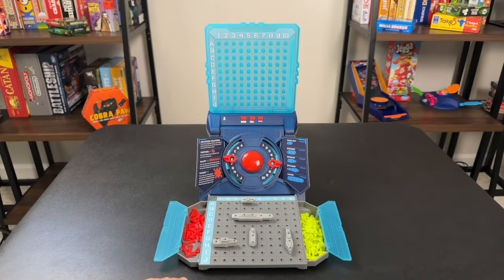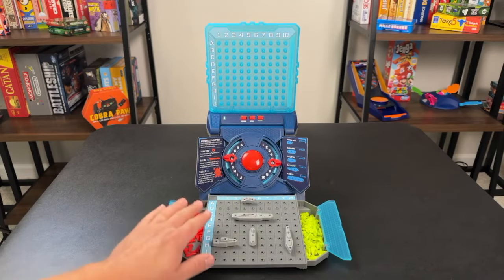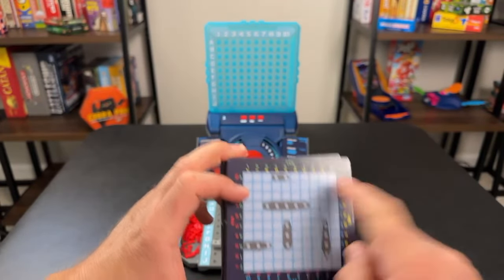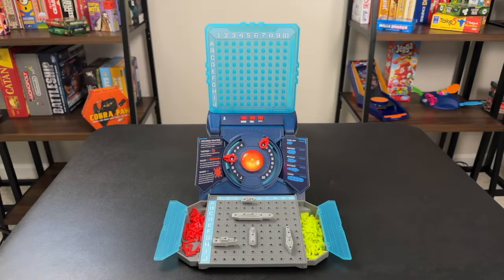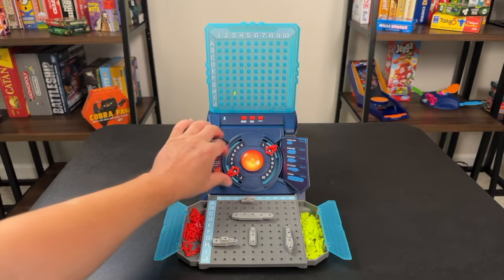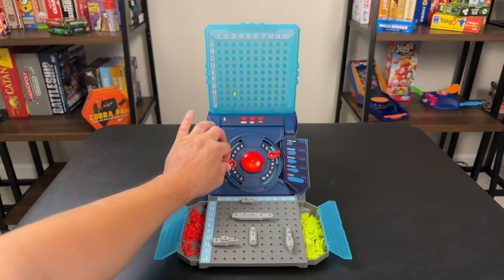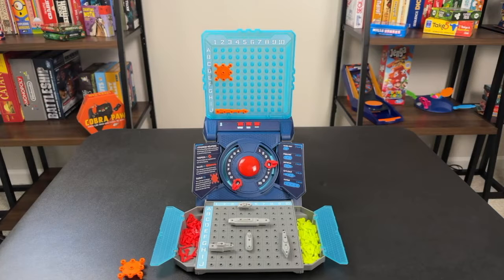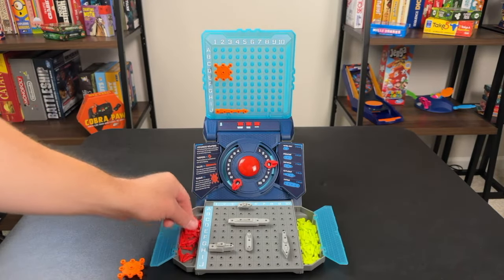How to Play Electronic Battleship Reloaded | you sunk my battleship!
Learn to play Electronic Battleship Reloaded quickly and easily.

0:00 intro
0:12 what is in the box
01:40 setup
3:13 begin playing
5:10 advanced mode
10:00 conclusion